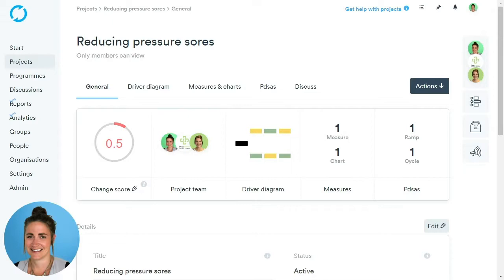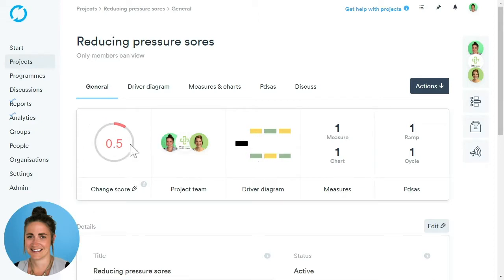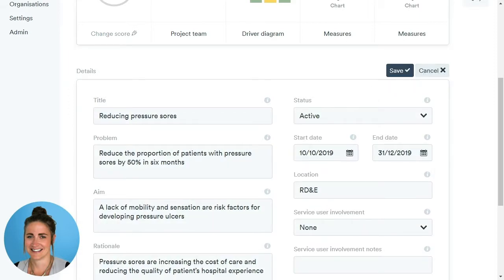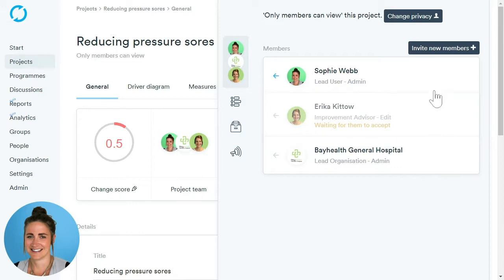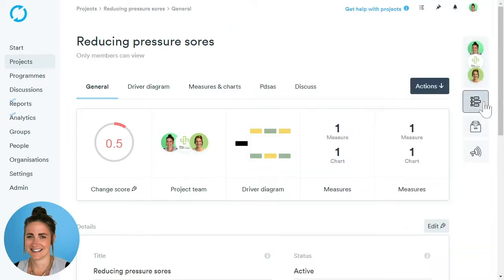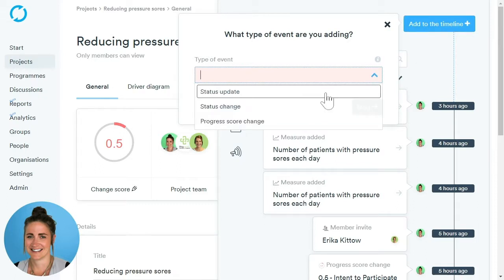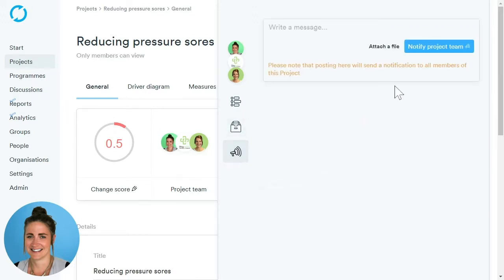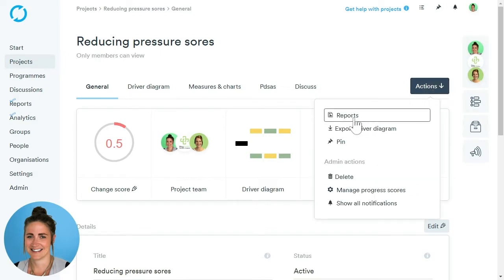Life QI project General page tour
Tutorial explaining how to use the General page of your Life QI project.